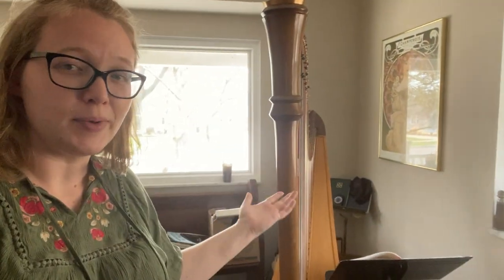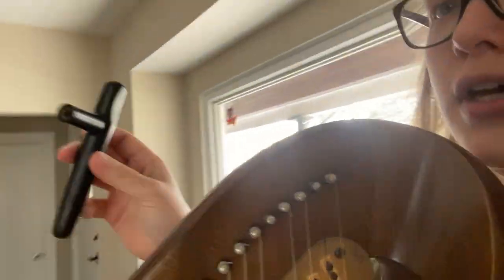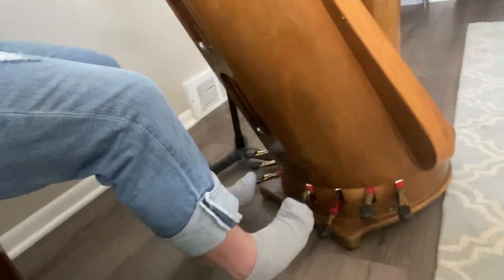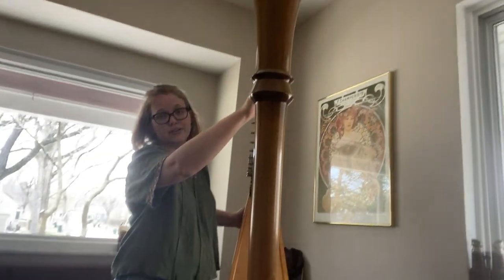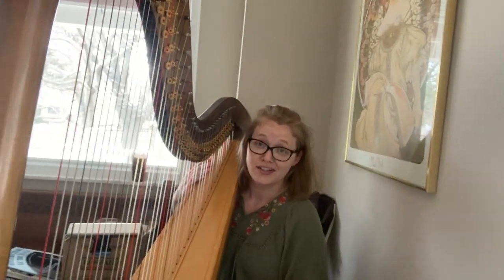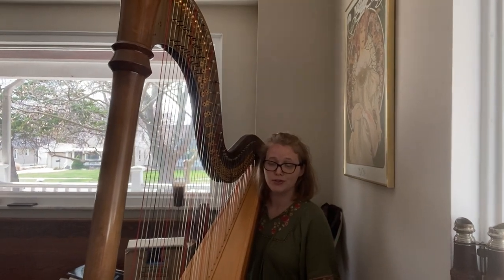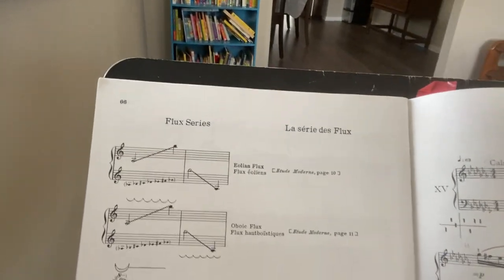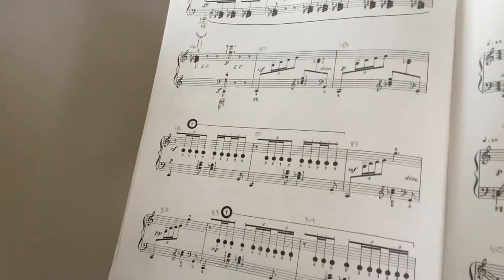Tour of the Harp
A quick overview of my harp, with a brief performance of “Chanson Dans la Nuit” (song in the night” by Carlos Salzedo.

For more information about pedal harps, visit the Lyon and Healy